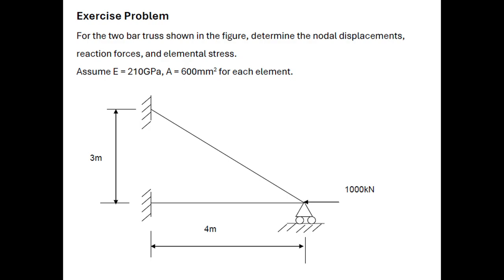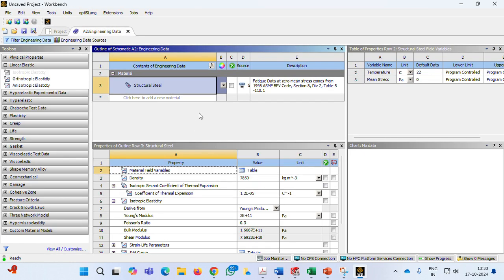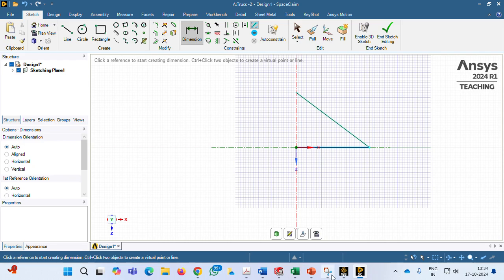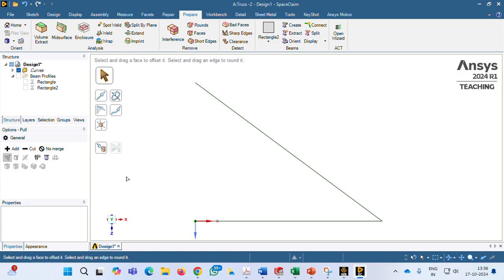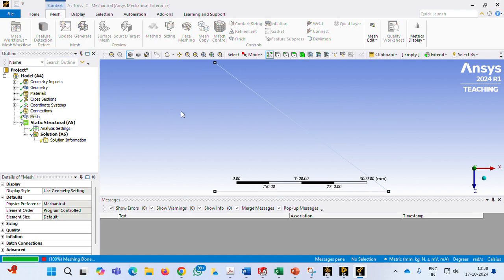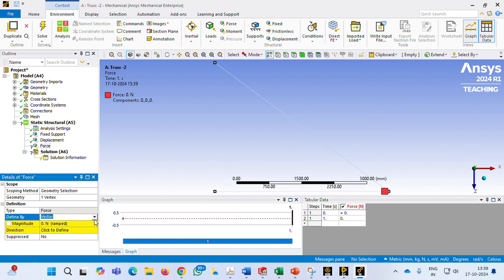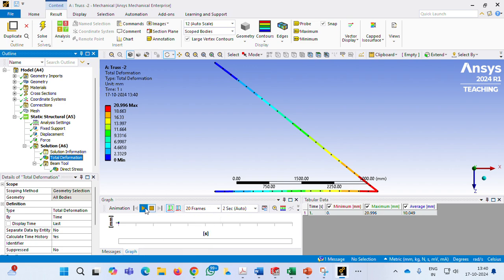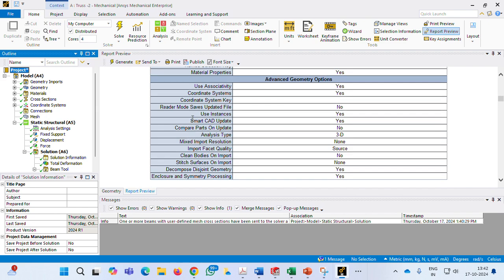Truss - 2 | Static Structural | Ansys Workbench